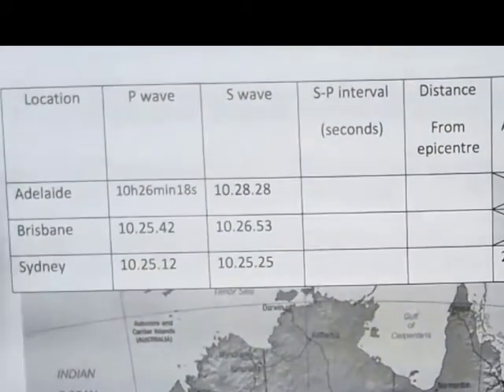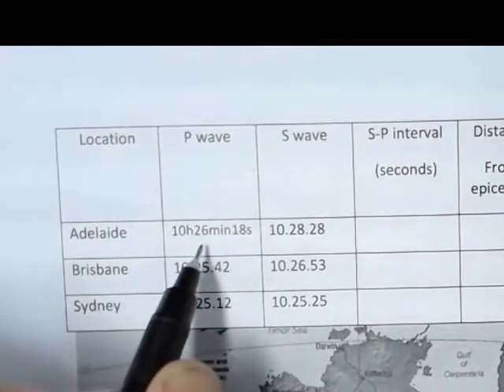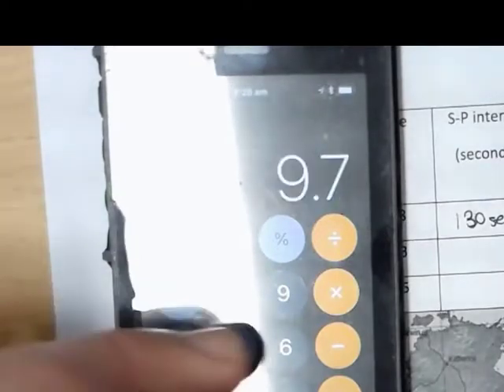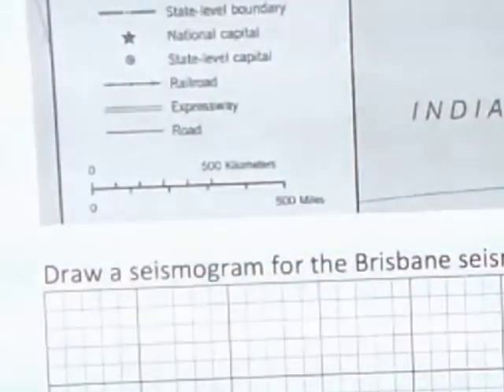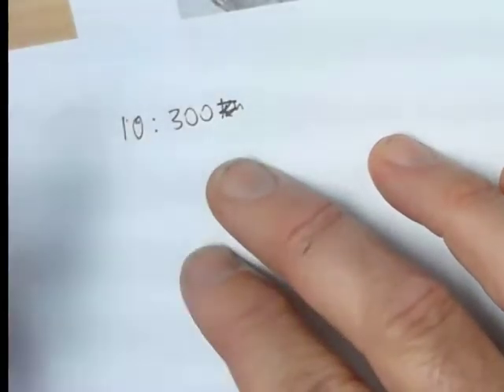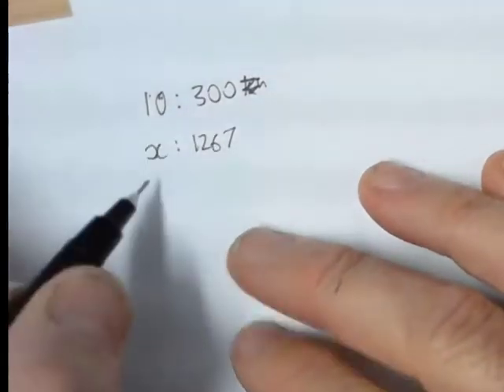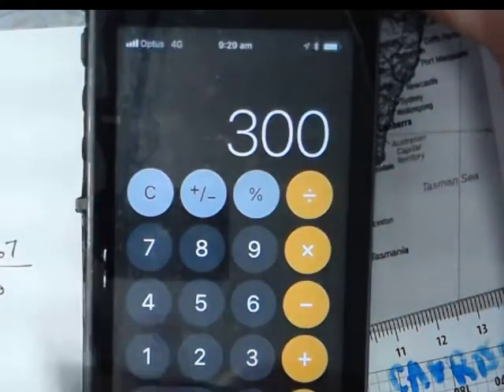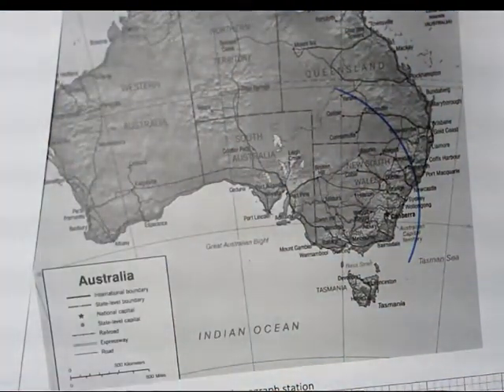Finding the earthquake epicentre- using ratios to calculate map scale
When the map distance you need is greater than the scale provided, you can use ratios.